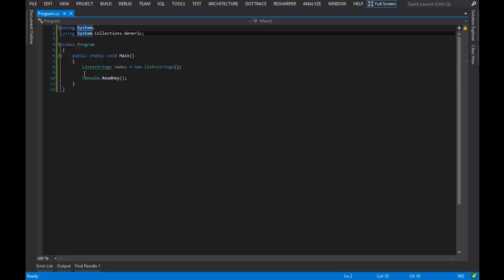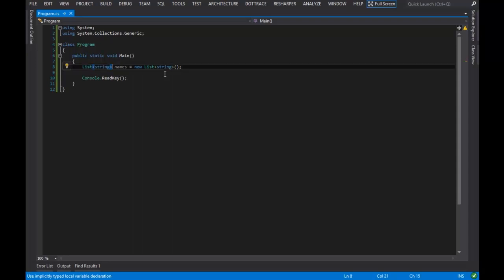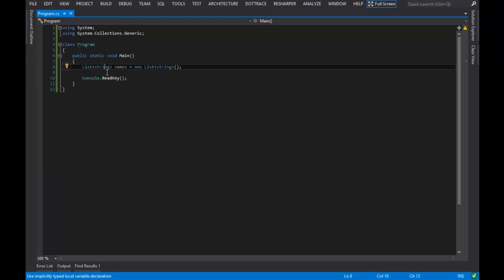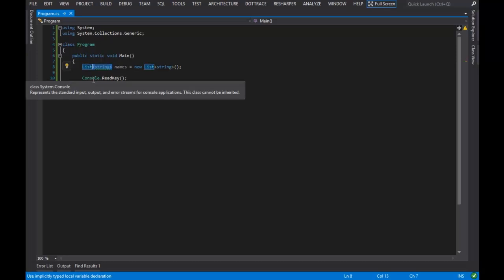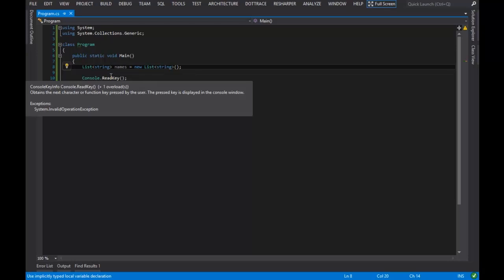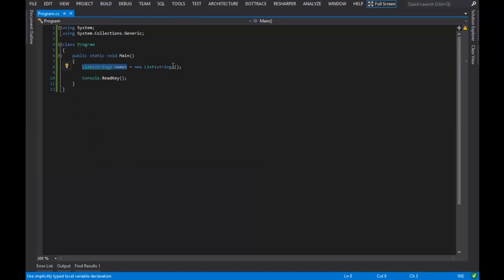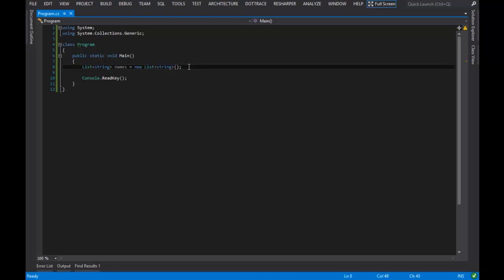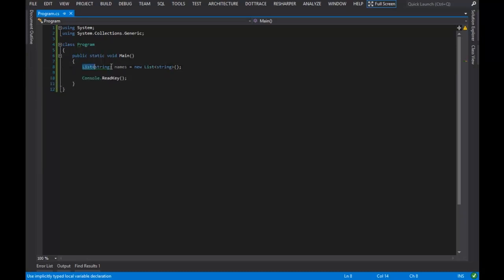🔴 Understanding Generics and Instantiation • C# Programming • C# Tutorial • Learn C#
This video clip:   Understanding Generics and Instantiation

00:00 - Intro
00:08 - Understanding Generics and Instantiation
02:50 - Outro